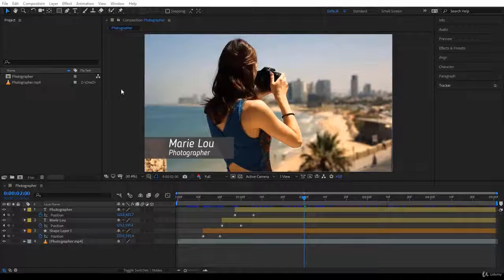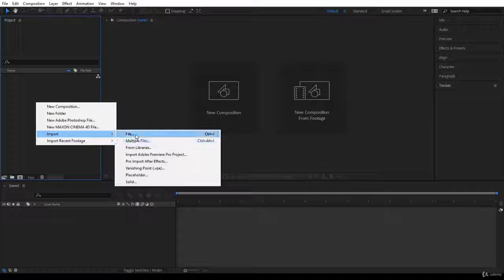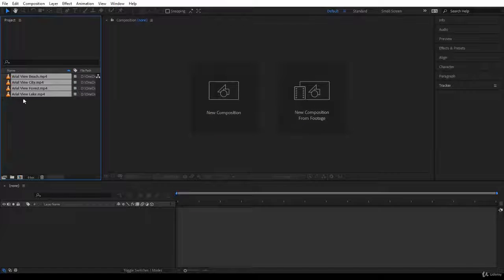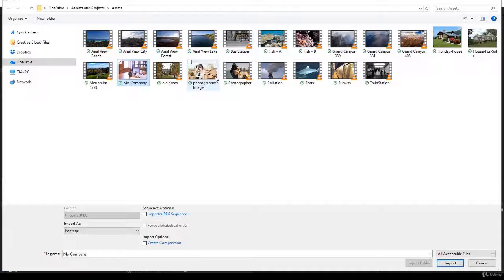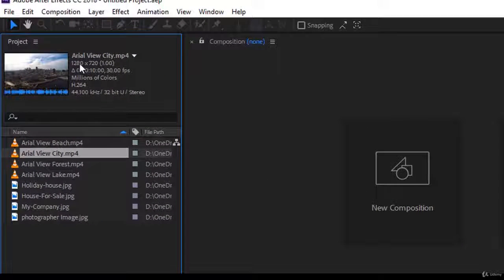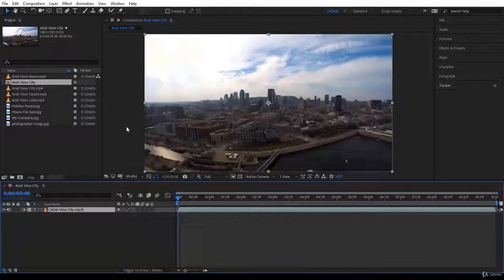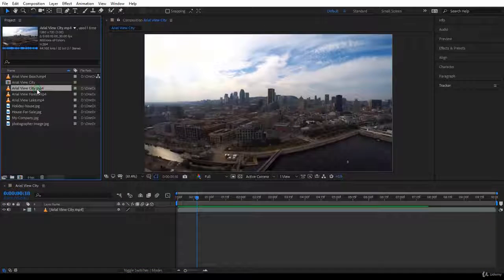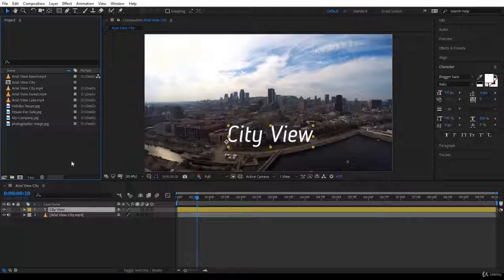How To Create New Composition From Footage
Create stunning Motion Graphics, VFX Visual Effects & VFX Compositing with hands-on tutorials & 50+ practice projects.